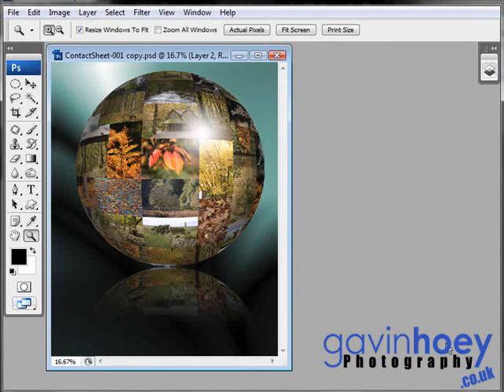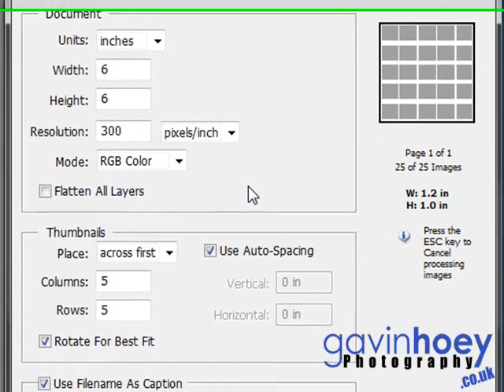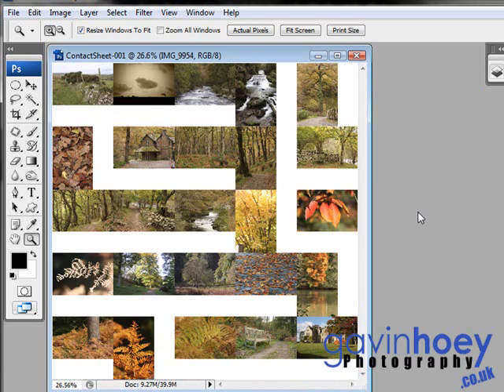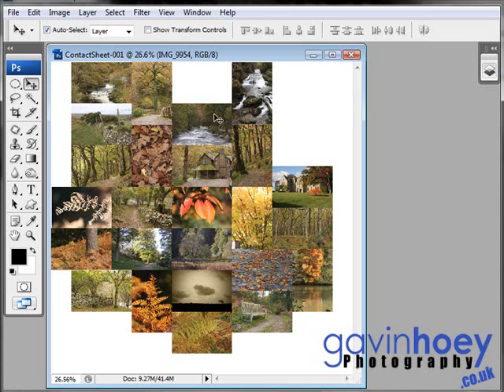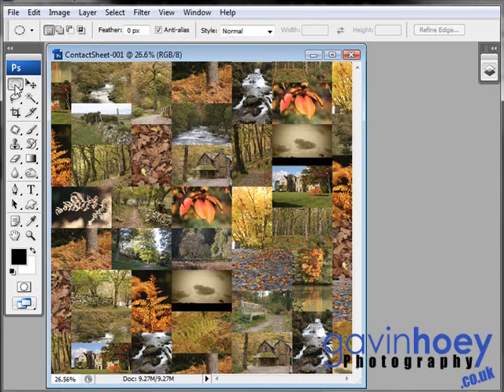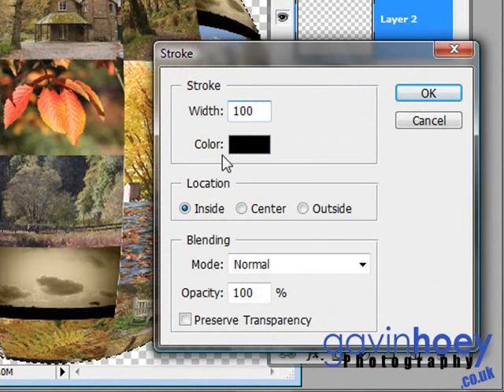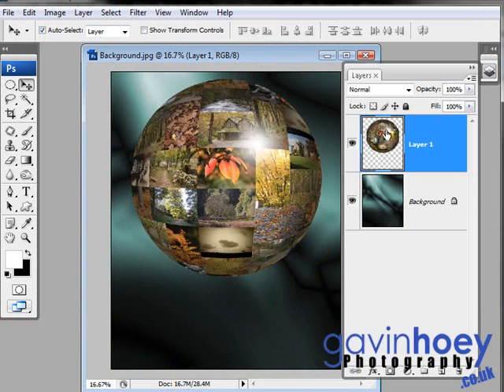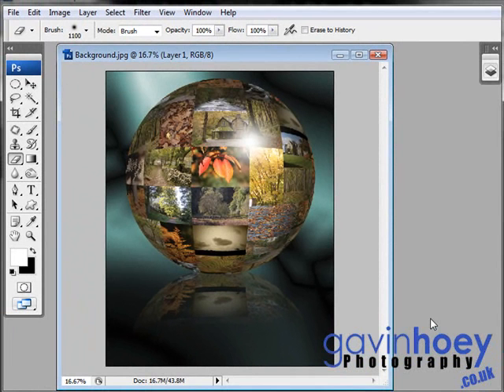3D photo ball and reflection in Photoshop - Week 27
If you've got a whole bunch of images that you want to display in a unique way, why not try this photo ball effect.

Digital expert Gavin Hoey walks you through all the steps to create this cool effect from scratch.